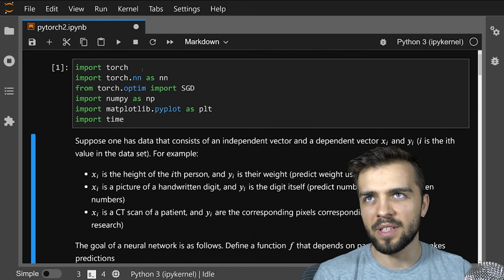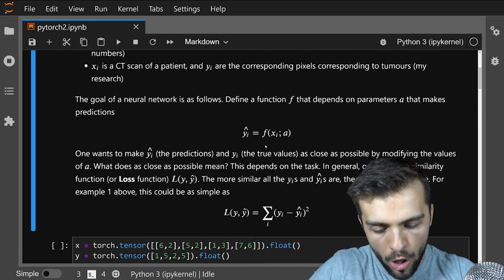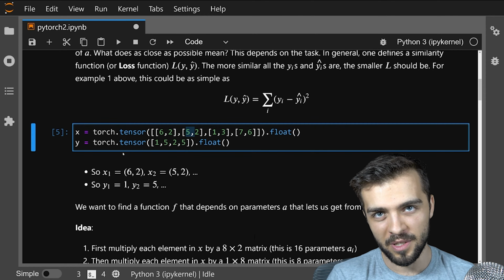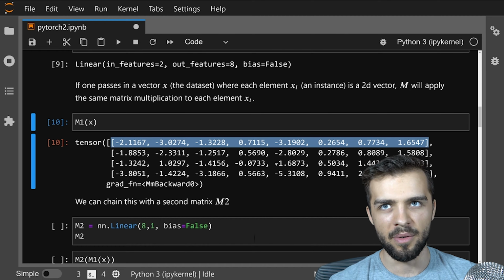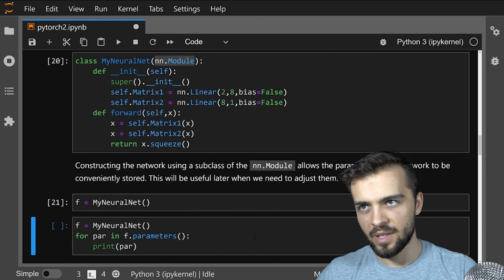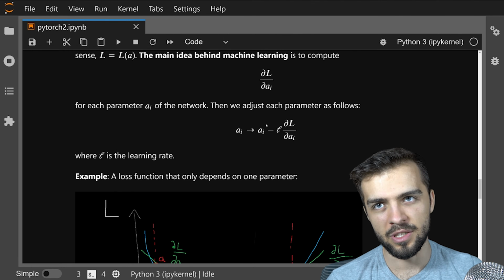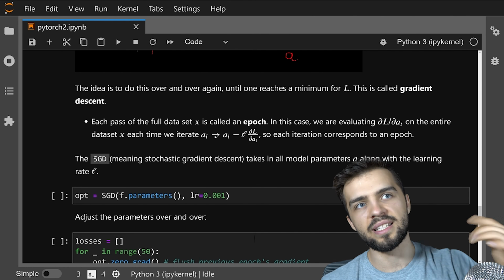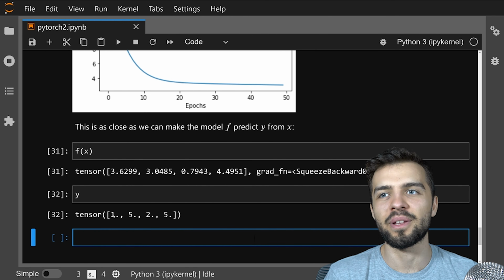PyTorch Course (2022): Part 2: Basic Networks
In this video we train a very simple model on a very simple dataset.